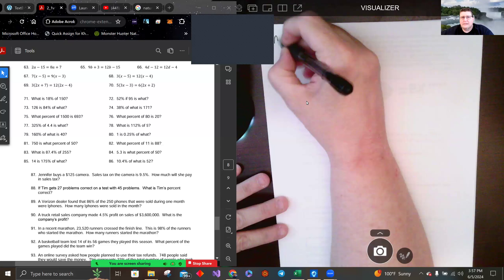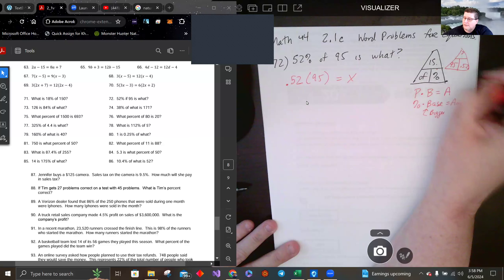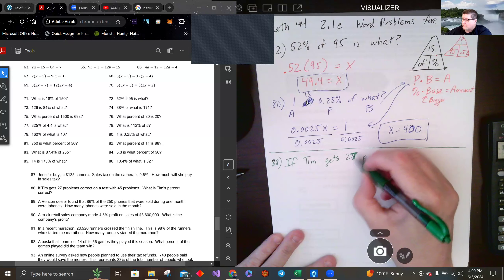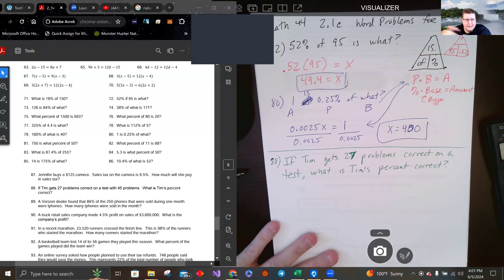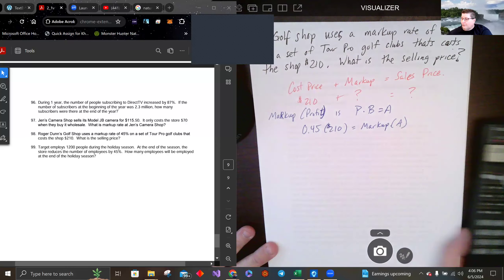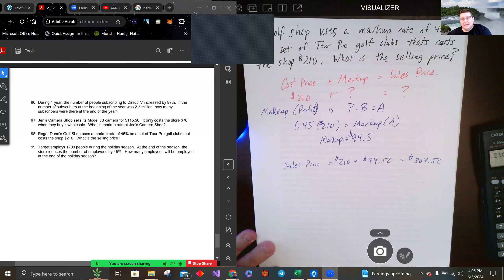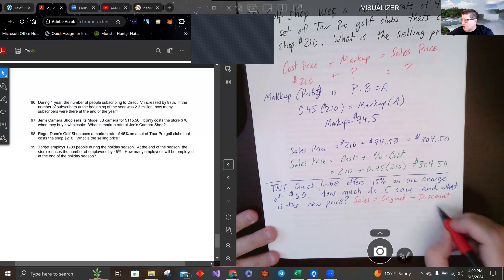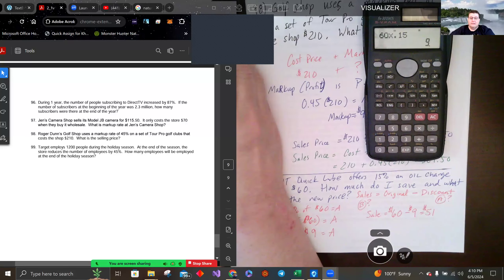Math 044 College Algebra using jonblakely.com textbook 2.1c Word Problems with Linear Equations